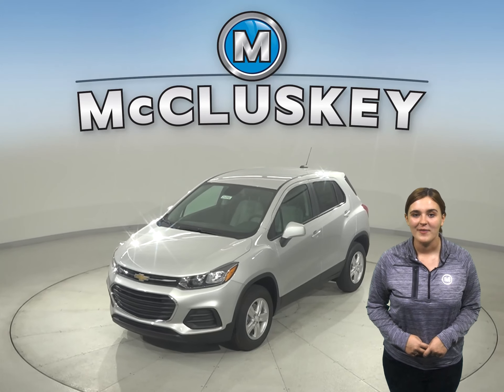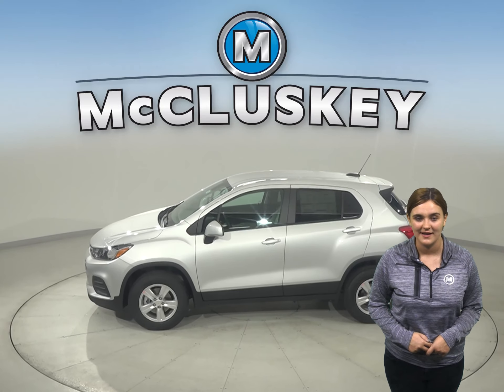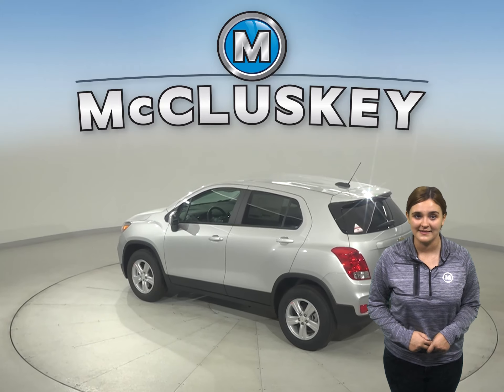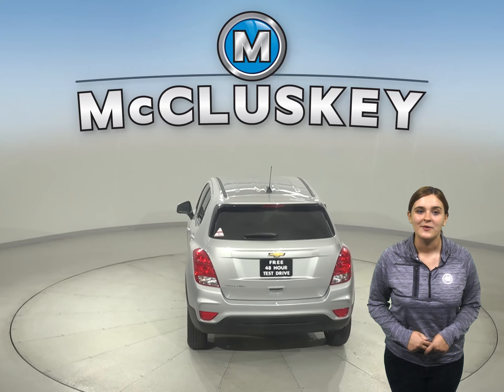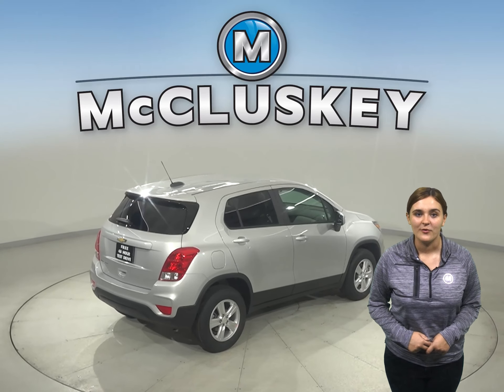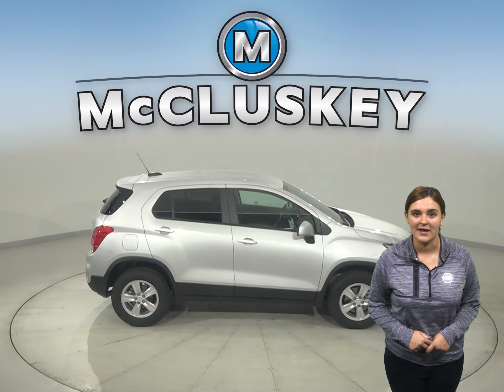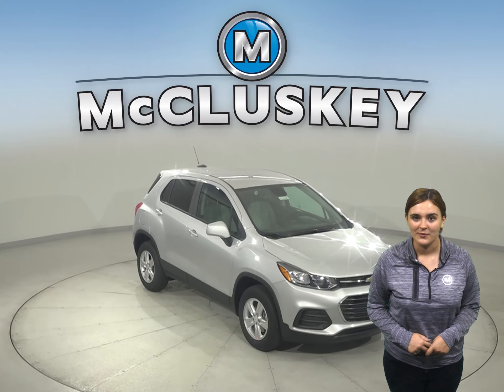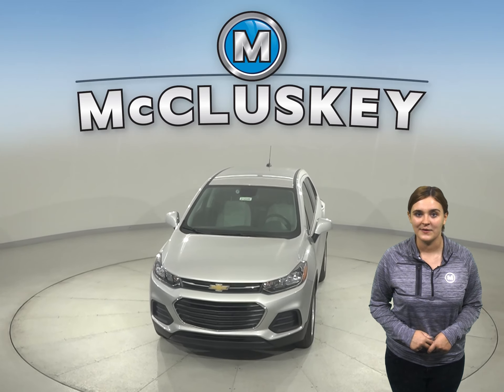212246 New 2021 Chevrolet Trax Silver SUV Test Drive, Review, For Sale -